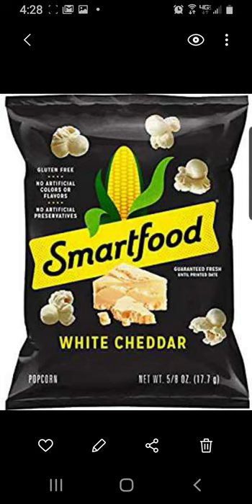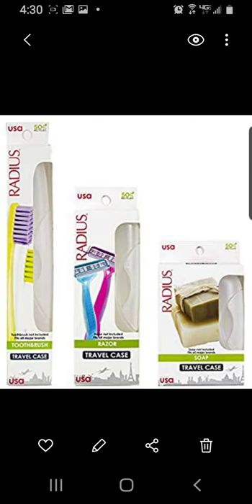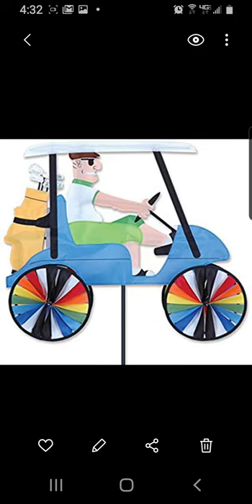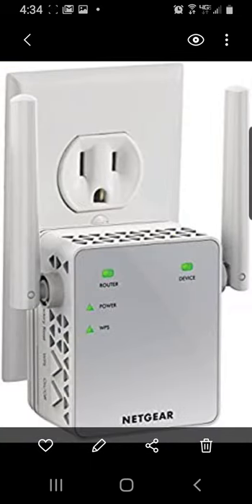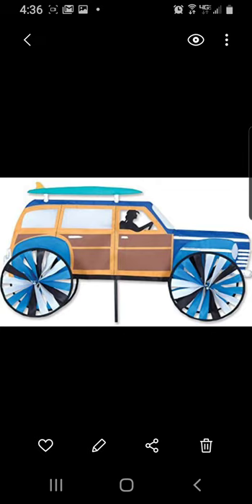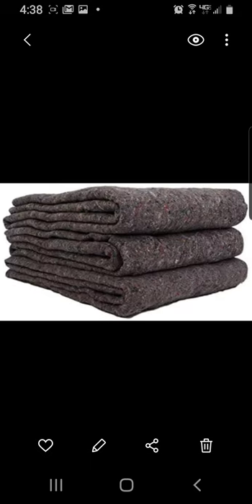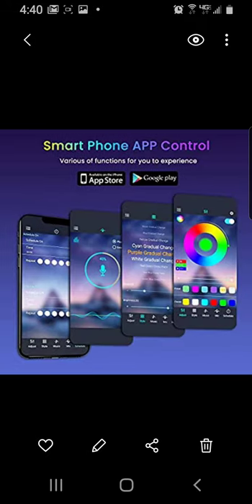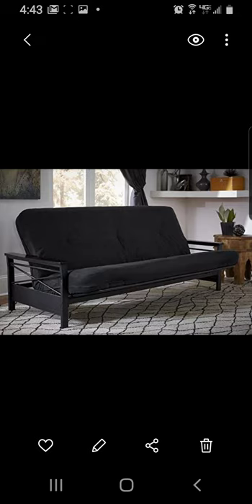Some best sellers on Amazon Coronavirus quarantine 20/20 Amazon Affiliate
Please use my Amazon link  at the top of my  linktree  account grateful

On this video we listed a picture of futon mattress

Dog crate dog bedding, food,

Dehumidifier

Antique skeleton keys

Ramen noodle Tik Tok hoodies and sweatshirts pullovers

Lld rope lighting and gloves

Tick Tock lighting stand

Rainbow leggings rainbow straps for moving Henry items

Moving blankets U-Haul style moving blankets strap stretch wrap that movers use orange straps forearm forklift

Amazon storage bags storage containers

Full moon wolf Halloween costume

No touch thermometer gun

Rabbit cage chicken coop

Wind chime Harley-Davidson spinner

Motorcycle spinner

Hummingbird spinner

Surfboard car spinner

Doggie door for boxers easy assembly

Amazon IPods

Moving tape for moving boxes

Toddler swing

Swimming pool for kids and
 dogs

Toilet paper Tylenol face mask

Apple cider vinegar vitamins

Hammocks latex gloves Lysol disinfectant wipes

Cardinal spinner tiger spinner

Hammock for camping

Carhartt Jogging britches

Soy sauce Wi-Fi extension power plug

Amazon toys printer ink

Exercise equipment

Bandanas veggie potato chips

Book bag bicycle cat food cat litter

Lysol bathroom cleaner

Office desk office chair

Golf Cart Country Club spinner pink flamingo spinner

Fish wolf dragon Garden spinner

Balloon hot air balloon dog puppy on bicycle parrot it's 5 somewhere

Hummingbird Garden spinner dehumidifier for basement garage

Mother's Day cards and pop up flowers

Shaving cream soap brushes razors

Craftsman replacement razors

Amazon comfortable beach chairs

I am a good helper for estate sales
It is easy to support this channel just order something from Amazon
Cities in North Carolina Franklin sylva cullowhee waynesville hayesville murphy robbinsville andrews highlands pcashiers otto bryson city cherokee canton brevard county clems hendersonville leicester enka candler black mountain asheville weaverville bostic rutherfordton Boone Hickory Leicester Asheville Clyde Mars Hill Marshall Hendersonville Marion Shelby Dillsboro Burnsville Spruce Pine Bakersville Newland Deer Park Green Mountain Brevard Waynesville Black Mountain Franklin Cashiers Canton Andrews Murphy Weaverville Forest City Lenoir Sylva Maggie Valley Greenville Spartanburg Taylorsville Lincolnton Gafney Hudson Granite Falls Bruce Hensley getting paid under the table antiques are amazing in Western North Carolina
Perfect for estate sales
22 years experience Owner of Asheville moving company in Honolulu Hawaii
Franklin, Arlington, Centerville,
Lebanon, Clinton, Indiana,
Springfield, Georgetown, Delaware, Fairview, Illinois,
Greenville, Florida, Bristol, Louisiana, Chester, Maryland,
Dayton, California,Dover, Kentucky, Madison, Connecticut, Hudson, Texas,
Cleveland, Tennessee, Lexington, Virginia, Kingston, Pennsylvania, Auburn, Massachusetts, Mount Vernon, South Dakota, Milford, Michigan, Clayton, Delaware,
Jackson, Maine, Burlington, Wyoming, Winchester, Nevada, Oxford, Nebraska,Manchester, Vermont, Ashland, California,
Riverside, Rhode Island,Newport, South Carolina, Milton, Georgia, Oakland, Oregon, Salem, West Virginia,